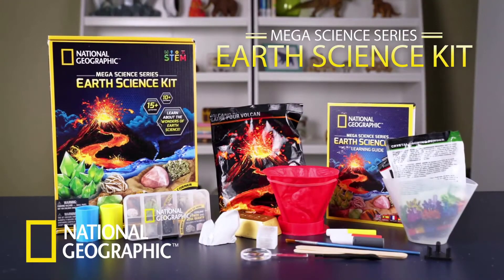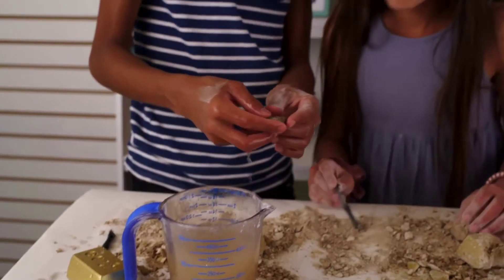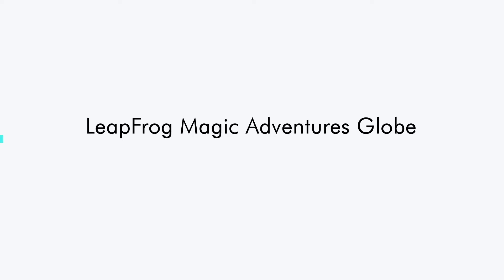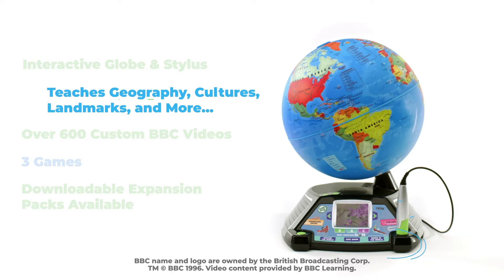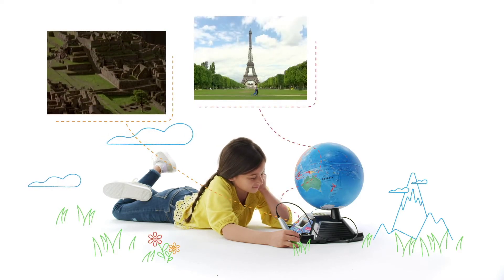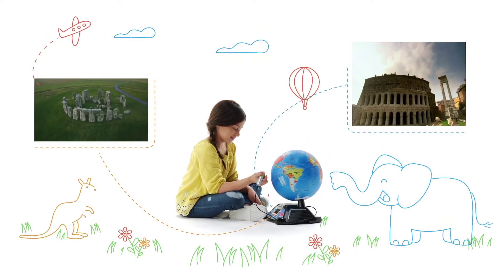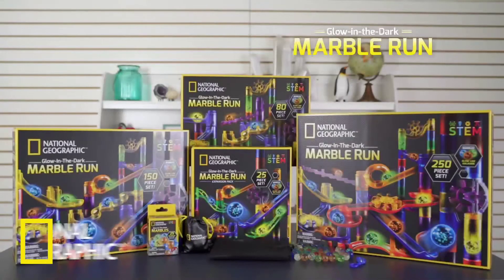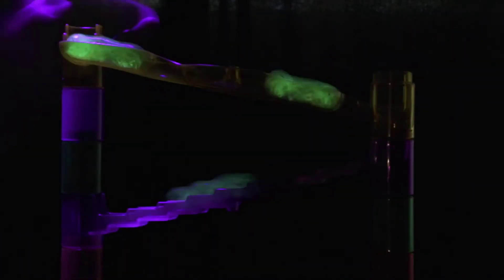TOP 10 STEM TOYS FOR KIDS 💥| BEST STEM TOYS FOR CHILDREN 2021👌BUYING LINKS IN DESCRIPTION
The Amazon links of the toys shown in the video are given below.

1. NATIONAL GEOGRAPHIC Earth Science Kit
★ US Prices

2. LeapFrog Magic Adventures Globe
★ US Prices

3. AmScope 120X-1200X
★ US Prices

4. Mathlink Cubes
★ US Prices

5. NATIONAL GEOGRAPHIC Glowing Marble Run
★ US Prices

6. Snap Circuits Pro
★ US Prices

7. Skoolzy Peg Board Set
★ US Prices

8. ThinkFun Zingo Sight Words
★ US Prices

9. Scientific Explorer My First Mind Blowing Science Kit
★ US Prices

10. ThinkFun Gravity Maze Marble Run
★ US Prices

We intend to bring many videos on different topics such as technology, lifestyle, health & fitness, fashion, food, education, etc. Please subscribe our channel so that you can get all our videos.

All claims, guarantees and product specifications are provided by the manufacturer or vendor. Tidbits for All cannot be held responsible for these claims, guarantees or specifications